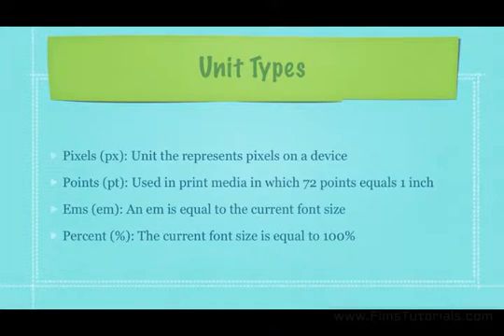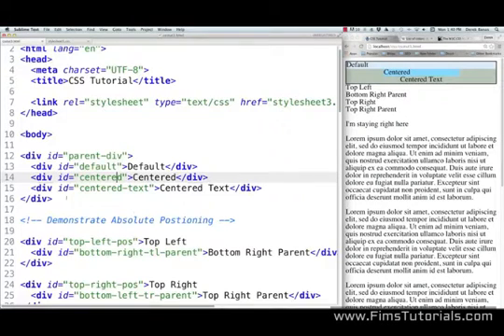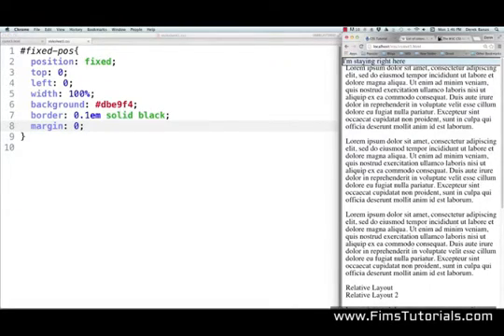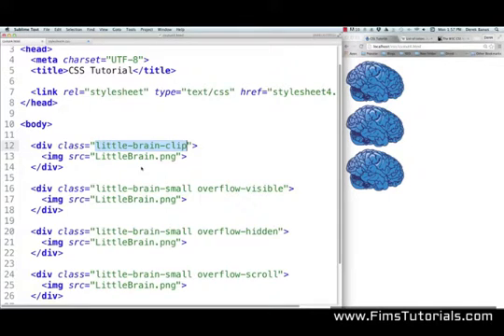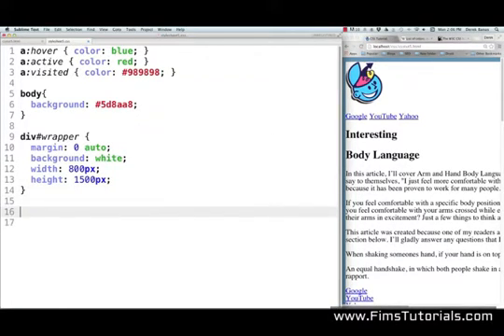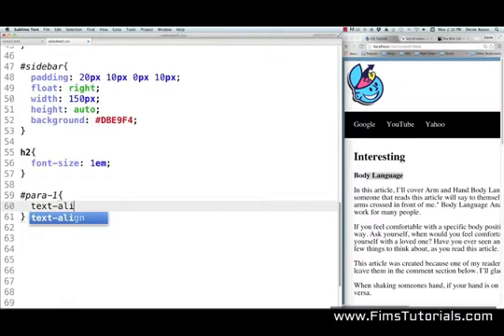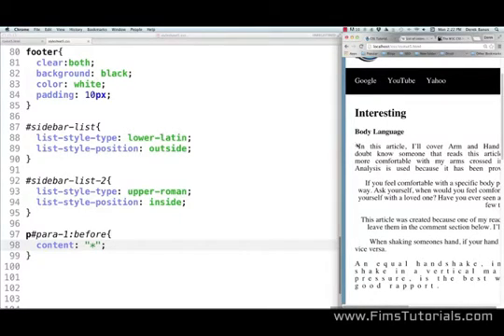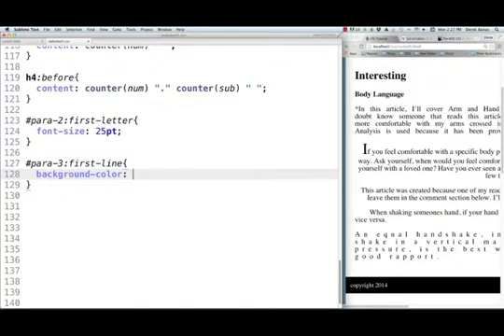CSS3 WebDesigning Course Video #003 English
FIMS Tutorials CSS3 WebDesigning Course Video #002 English